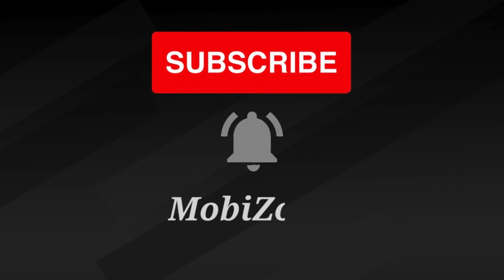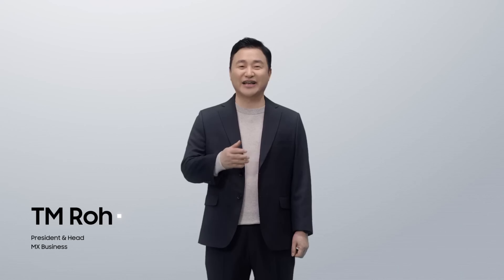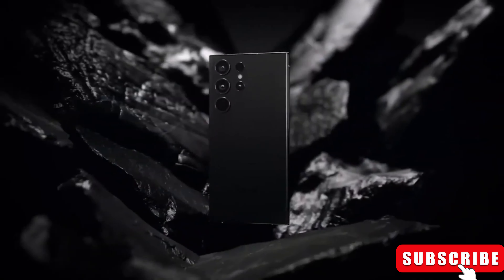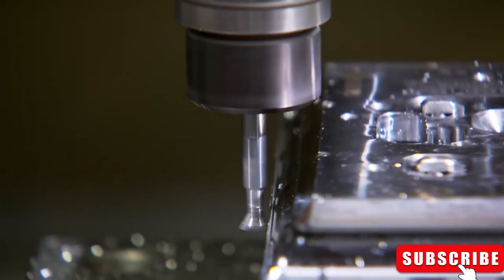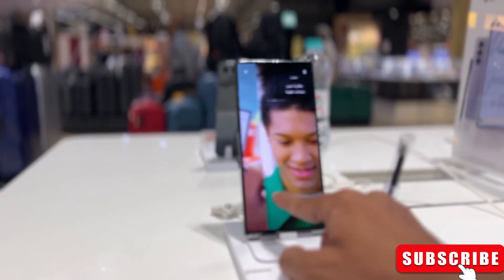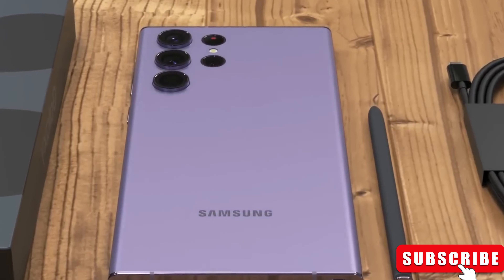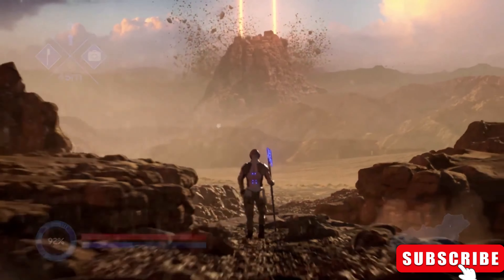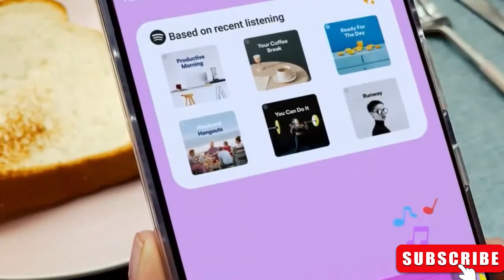Breaking News: Samsung Galaxy S24 Ultra - Officially Amazing Features Unveiled!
Get ready to witness greatness as Samsung Galaxy S24 Ultra is officially declared amazing! 🌌 In this video, we unveil the officially amazing features that set this tech marvel apart. Join us for an in-depth dive into the revolutionary technology that defines the Samsung Galaxy S24 Ultra experience. Don't miss out on the celebration of officially amazing innovation – watch now!